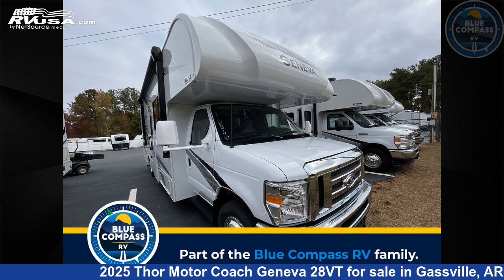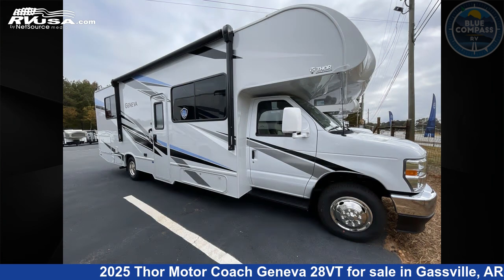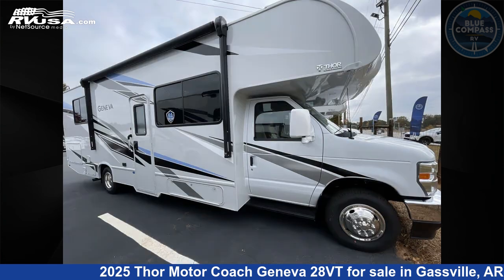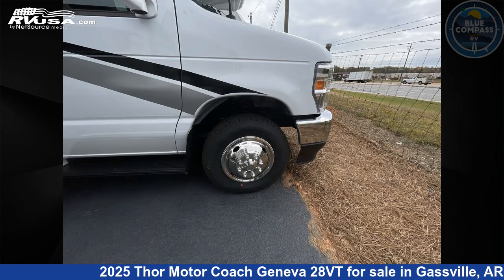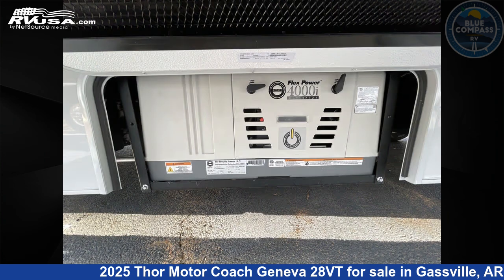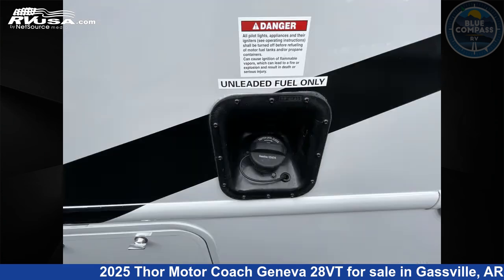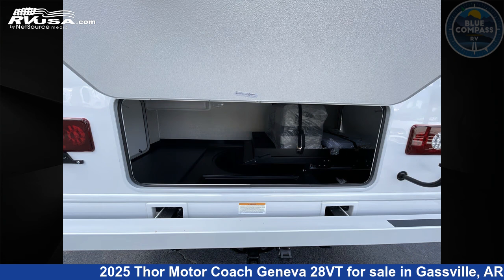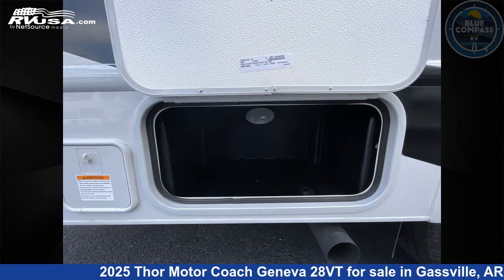Beautiful 2025 Thor Motor Coach Geneva Class C RV For Sale in Gassville, AR | RVUSA.com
This 2025 Thor Motor Coach Geneva 28VT is a Class C RV. It is located in Gassville, AR 72635 and is offered for sale by Blue Compass RV Gassville. This New Thor Motor Coach Is 30' 0" in length and features sleeps 6, Slideout, and 40 gal fresh water capacity. The floorplan layout of this Class C features Bunk Over Cab, Outdoor Entertainment, Outdoor Kitchen, Rear Bedroom. This 2025 Thor Motor Coach Geneva 28VT is built on a Ford E-Series chassis.